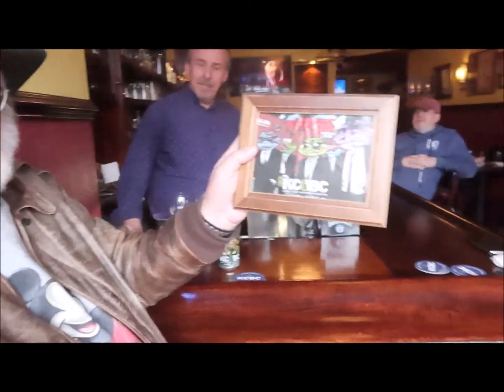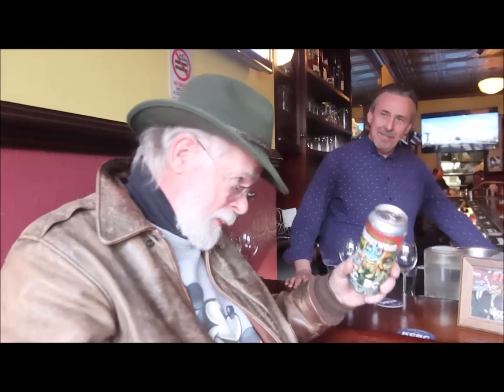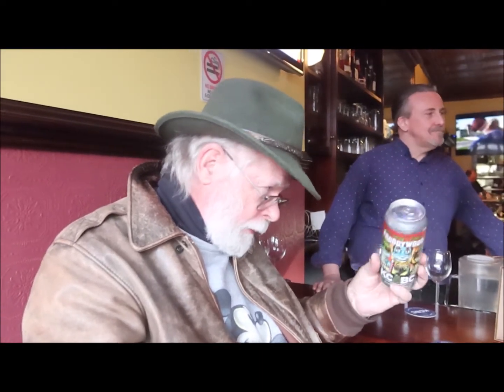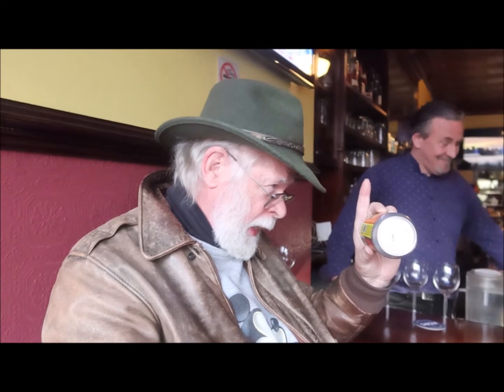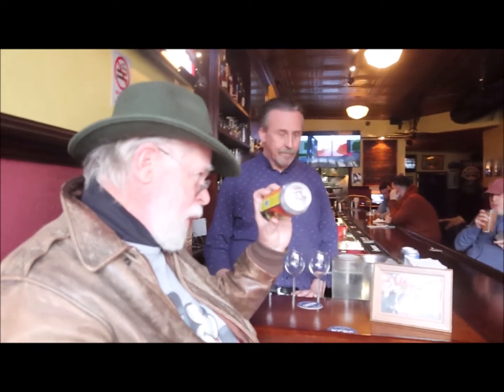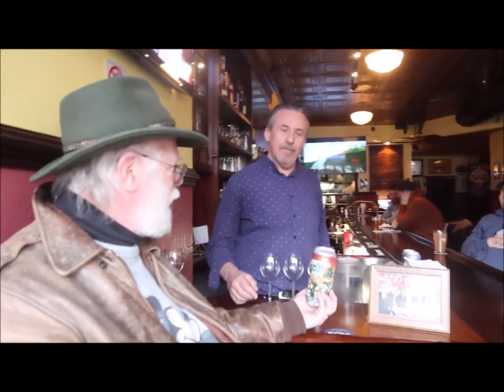KCBC Once Upon a Time in Froggywood Tasting at The Henry Street Alehouse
Once Upon a Time in Froggywood at 8.0% ABV

According to the KCBC website, Once Upon a Time in Froggywood, is not listed.

The brewery has a reputation for special themed brews and “on-off” beers.

From the folks at CRAFTSHAK.com
“Double Dry Hopped Double India Pale Ale with Citra, Riwaka, Strata, & Amarillo Hops, Barley, Oats, Wheat, & Rye.”

THE REST OF THE STORY:

STATS
8.0% ALCOHOL BY VOLUME
N/A  BITTERNESS UNITS
N/A  ORIGINAL GRAVITY
N/A  FINISHING GRAVITY

NUTRITION
N/A  CALORIES
N/A  CARBOHYDRATES
N/A  PROTEINS

Visit the "Tastings at The Henry Street Ale House" playlist for more "Meeting Expectations." The Henry Street Ale House is one of the most beer-friendly bars in Brooklyn Heights.

Cheers,
Peter LaFrance